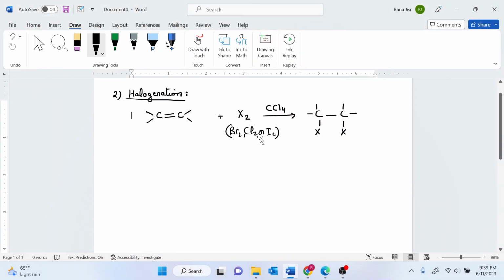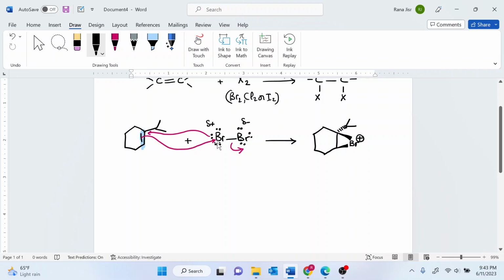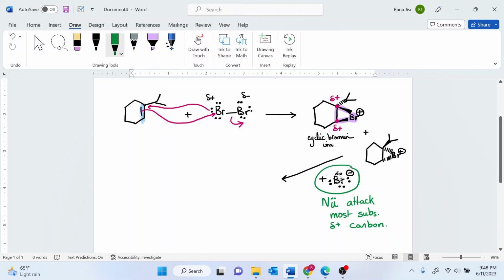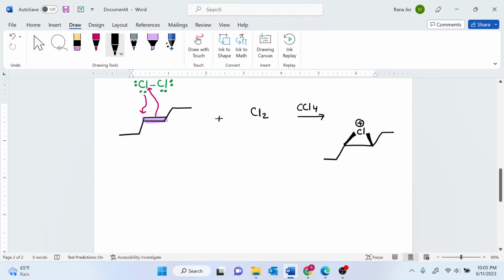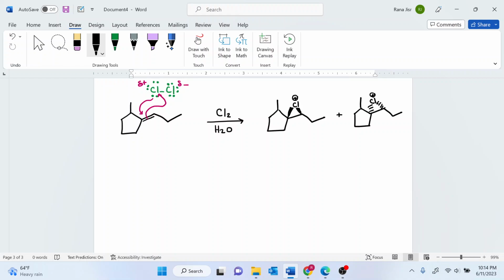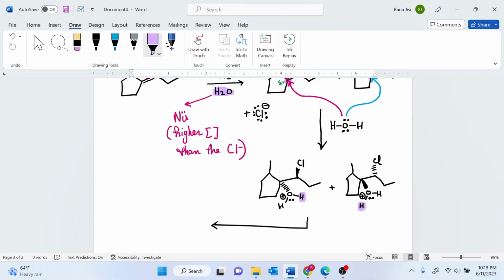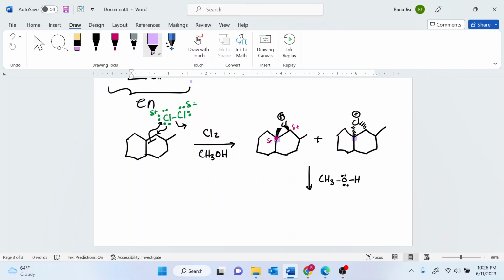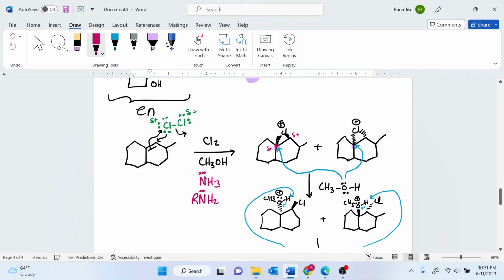Ch 9 Lecture 3 X2 addition Reactions